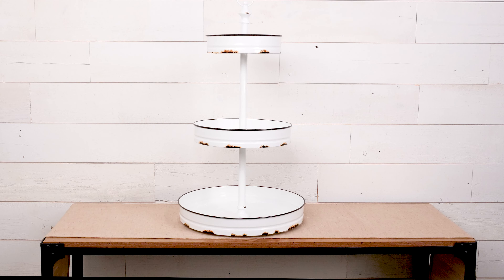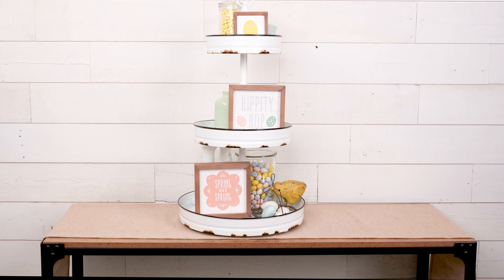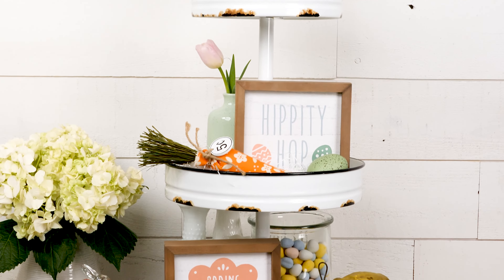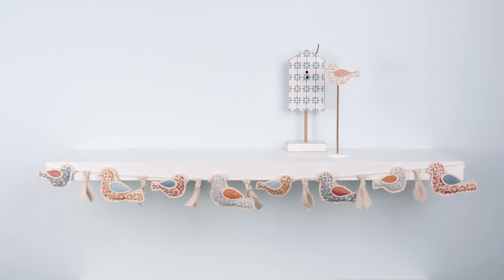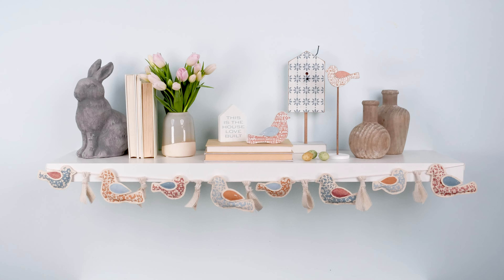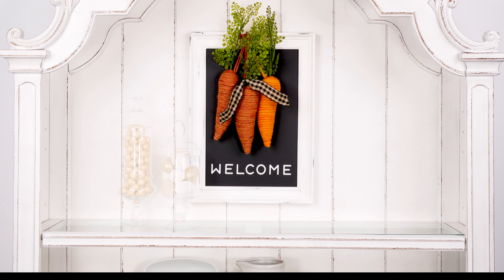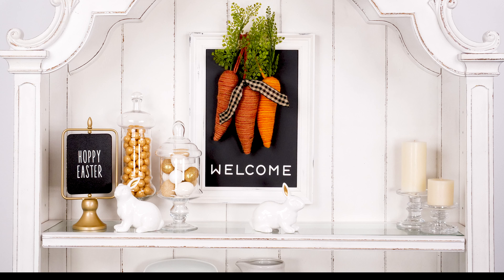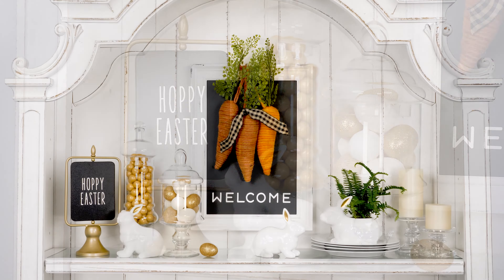Style Your Space Home Decor Tutorial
Need a few design tips for styling your favorite spaces? No problem! Sit back, relax, and watch as we show you just how creative you can get while styling your home! Between three different spaces and various décor styles, you’ll learn how to dazzle in any space or taste.

🙋🏻‍♀️  About Me:
Welcome to Chalk With Laura!  I upload videos each week showing you how easy it is to make your own DIY Home Decor masterpiece with Chalk Couture.

✅  My Books:
Daily IPA Journal - 90 Day Action Log for Income Producing Activities
90 Days of Faith, Food and Fitness - A Daily Food Journal